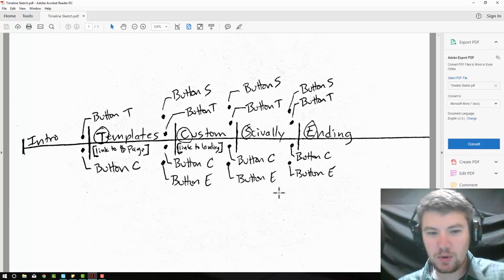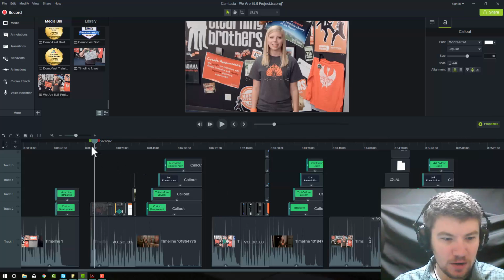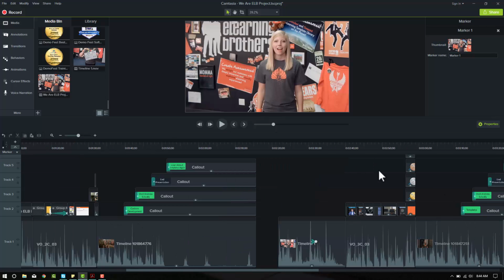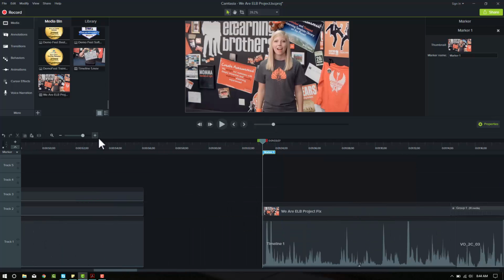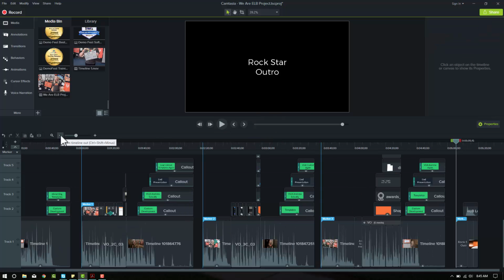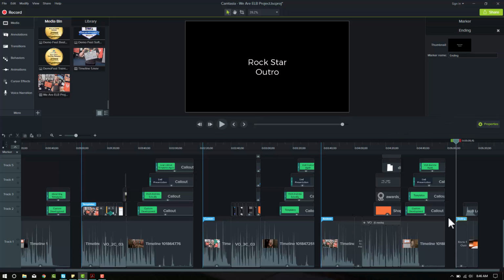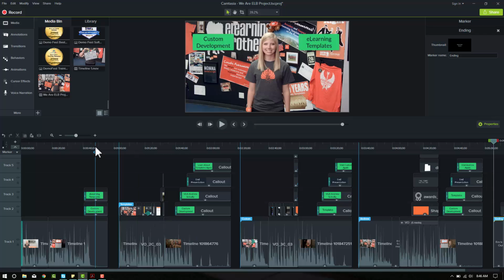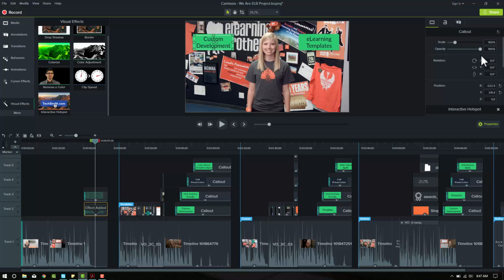Implementing Interactive Hotspots in the new Camtasia 9